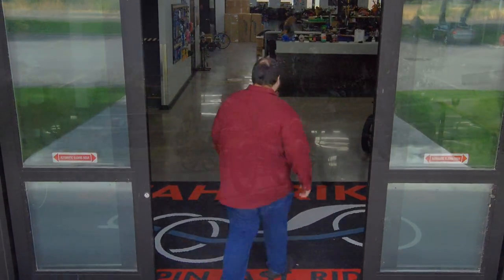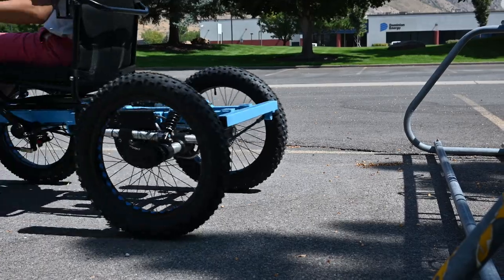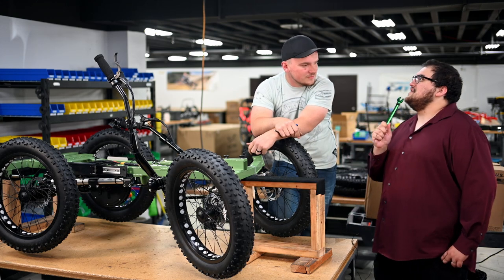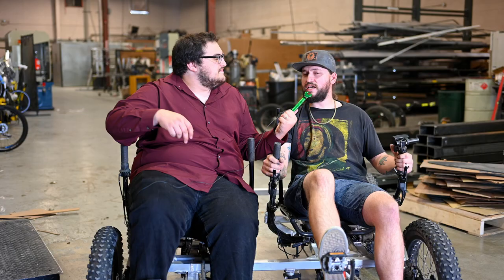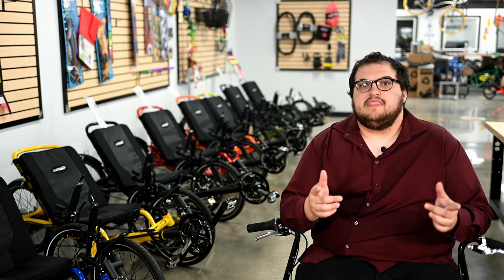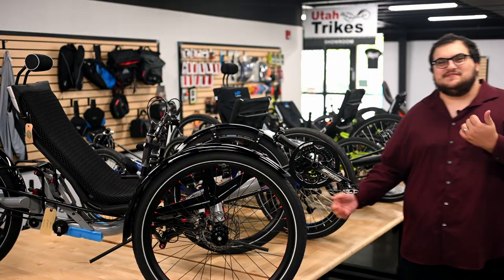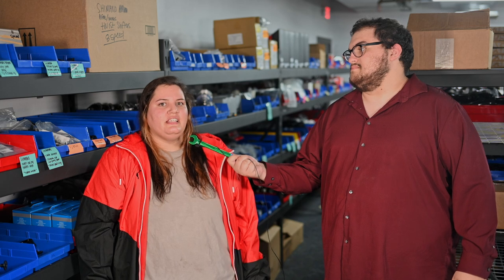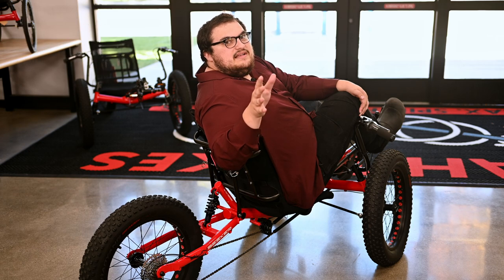The Trike Show: NEW UTCUSTOM TANDEM QUAD?!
In this episode of The Trike Show Harold answers your recumbent Trike and Quad questions. Giving us a little sneak peak at a Tandem Quad we have been developing here in the shop.